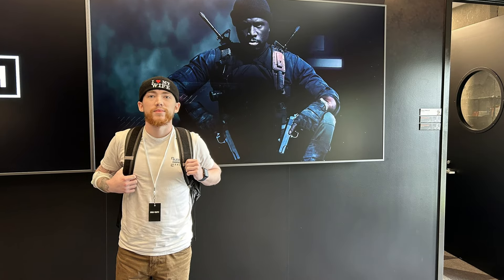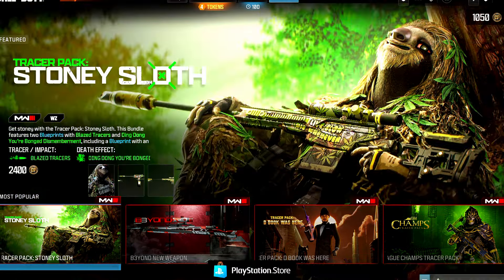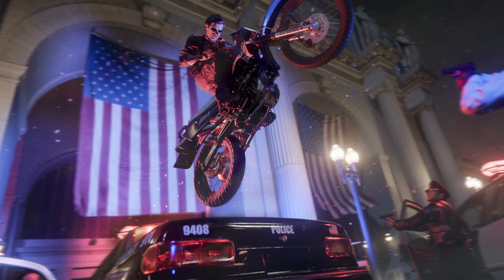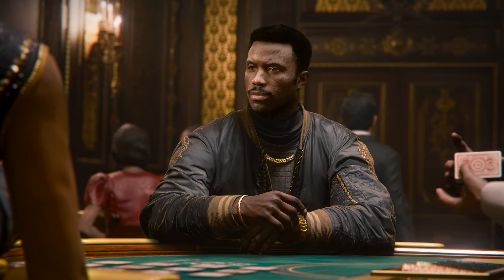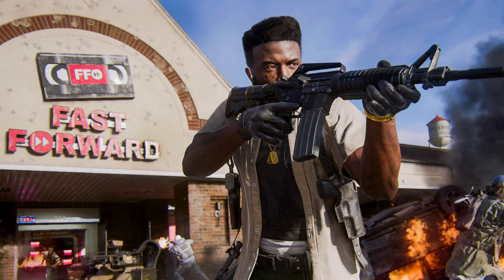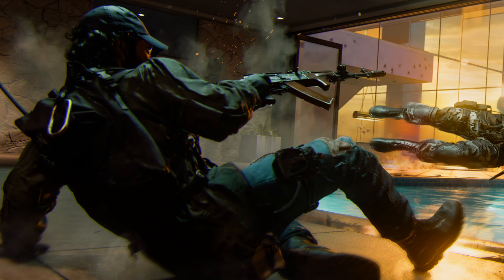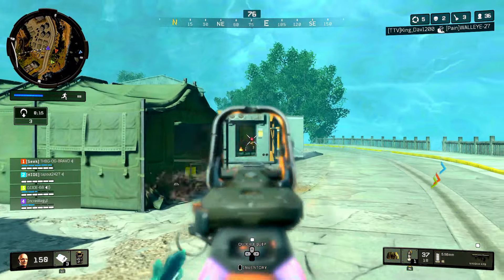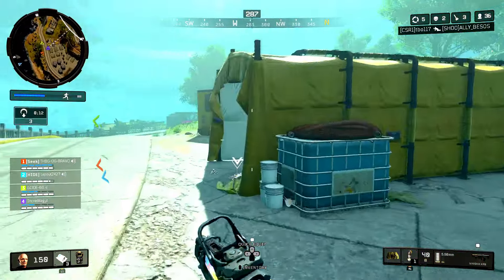I Played Black Ops 6 Early: Campaign & Multiplayer Details, No Carry Forward, Classic Prestige